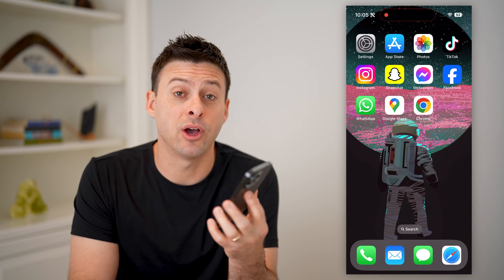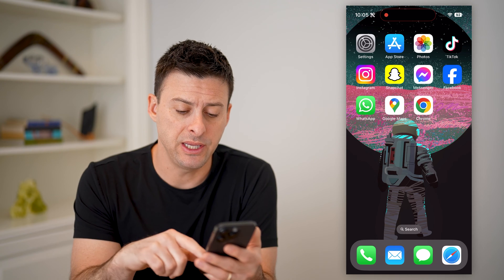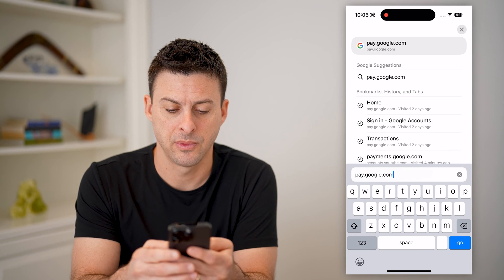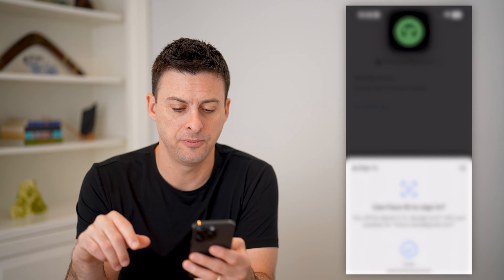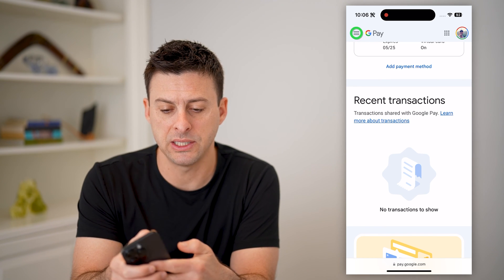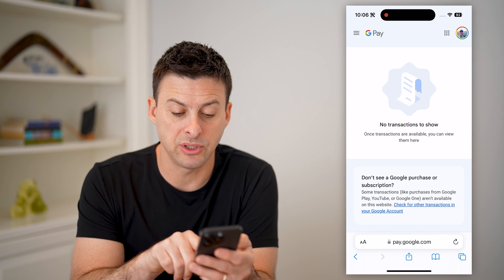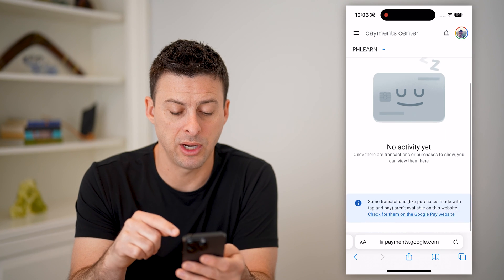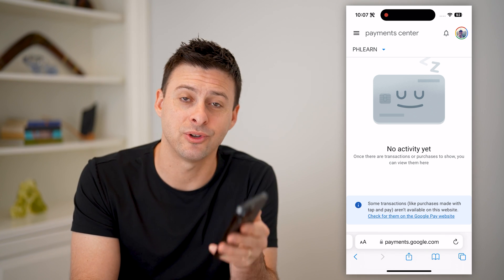How To Check Transaction History In Google Pay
Here's how you can check your entire Google Pay transaction history if you're curious what subscriptions, apps, purchases, etc. you made.